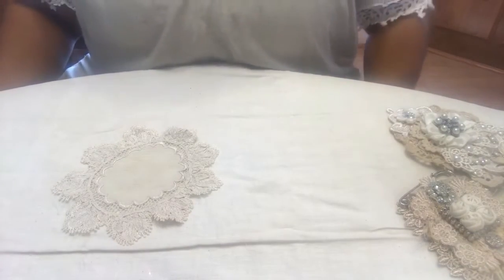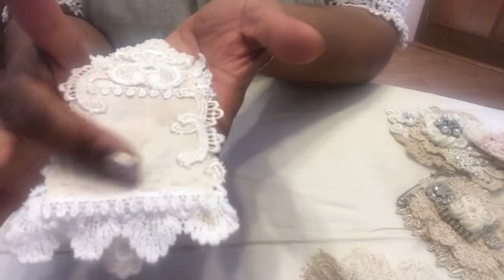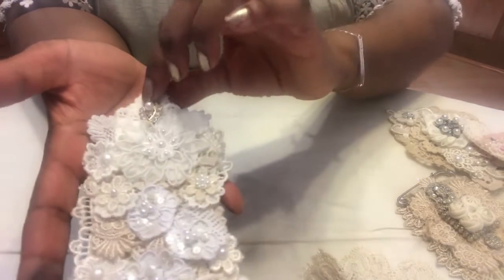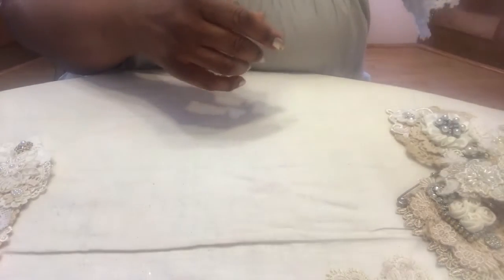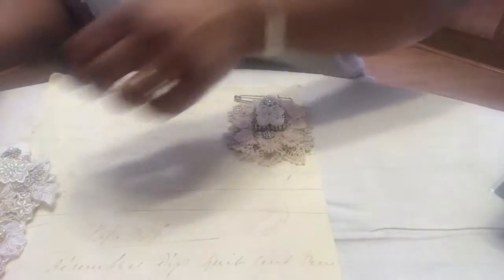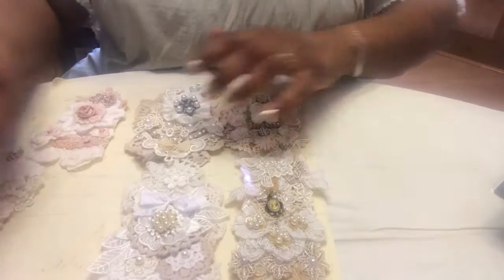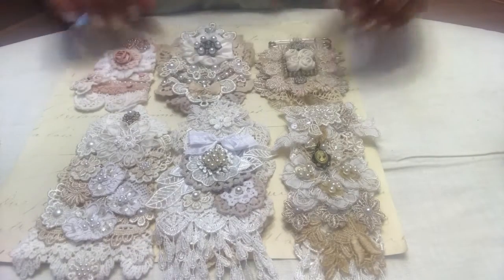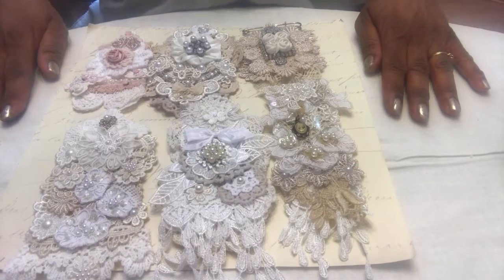Shabby Chic Vintage Brooch - Project Share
Just wanted to share some brooches I made for gift giving. I love how they turned out and wanted you to see. Also...check out Tricia's brooches! They are OoLala! Pretty! @ alittleshabbychic